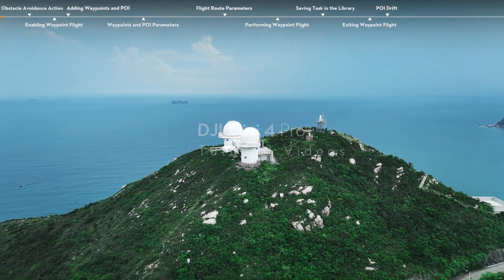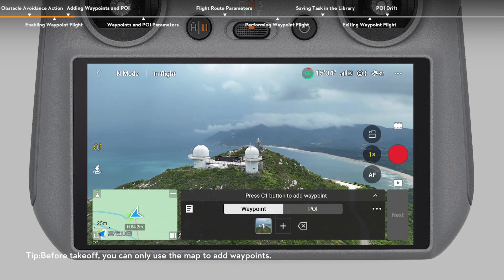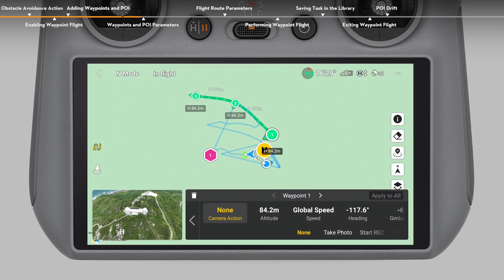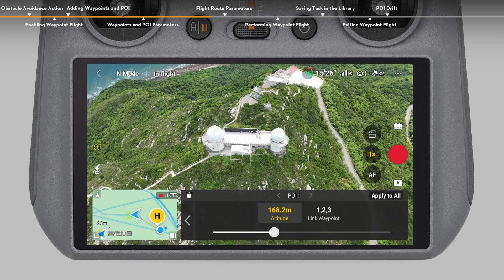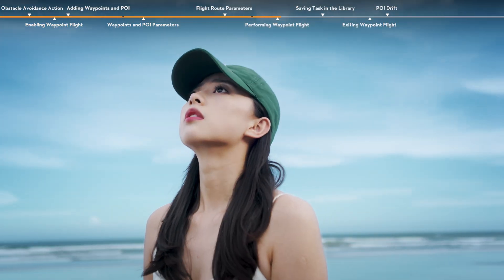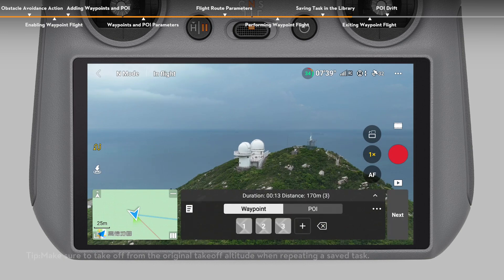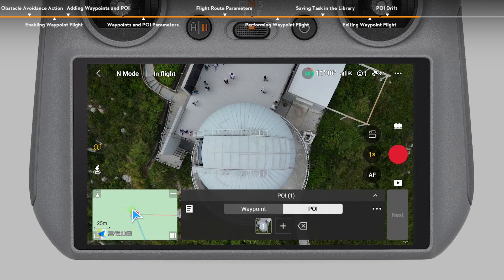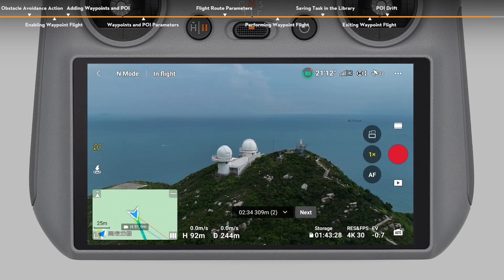DJI Mini 4 Pro｜Waypoint Flight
Timecodes:
0:29 - Setting the Obstacle Avoidance Action
0:52 - Enabling Waypoint Flight
1:01 - Adding Waypoints and POI
2:12 - Setting the Waypoints and POI Parameters
3:30 - Setting the Flight Route Parameters
4:19 - Performing a Waypoint Flight
5:00 - Saving the Flight Task
5:45 - Exit
6:00 - POI Drift